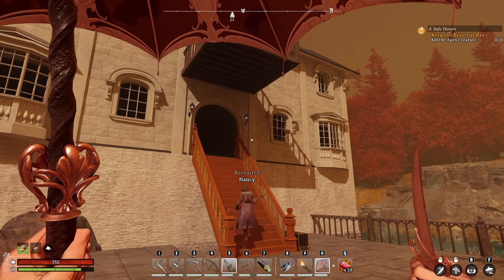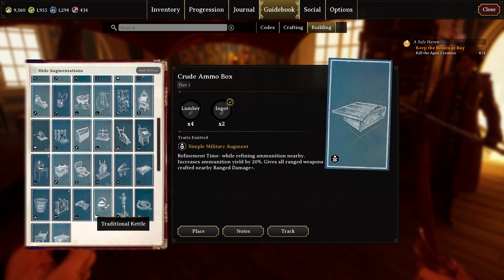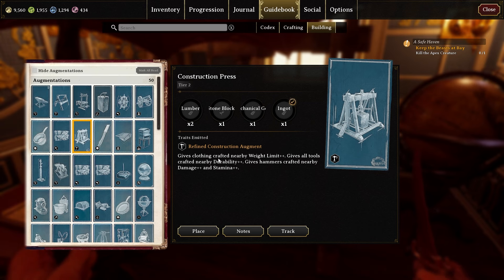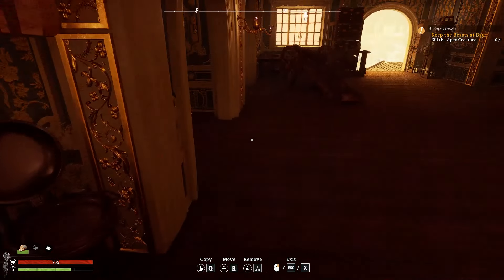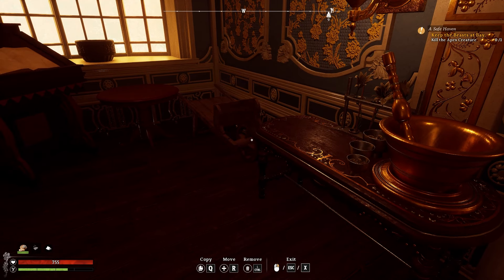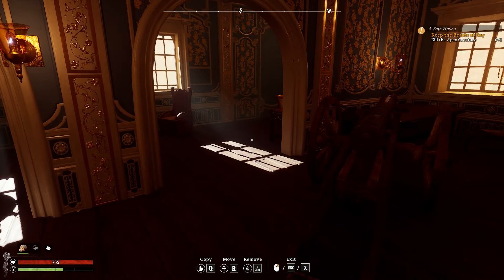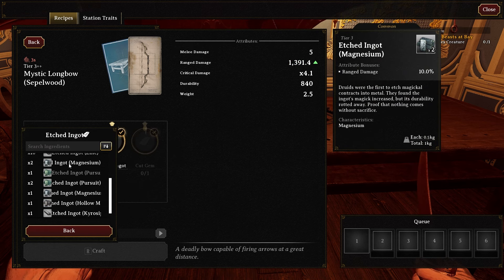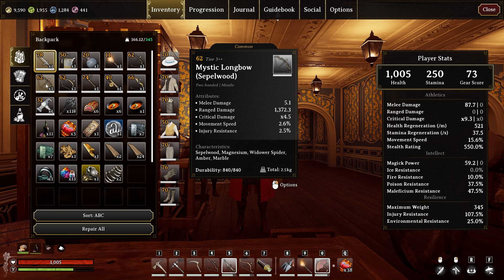Understanding the Augment System in Nightingale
You need this if you're crafting the best gear you possibly can.